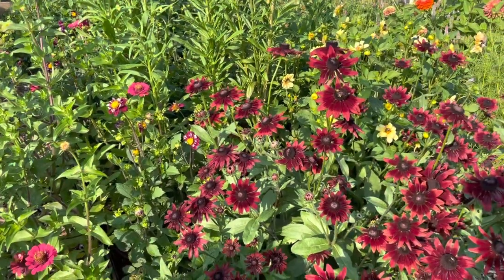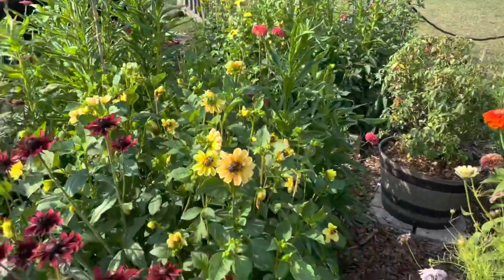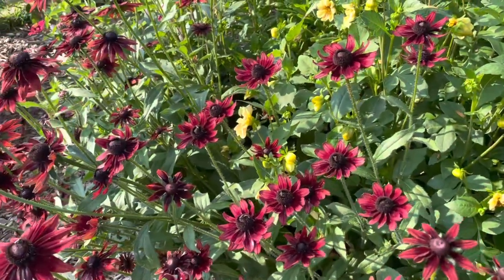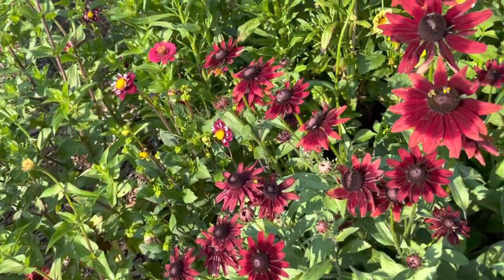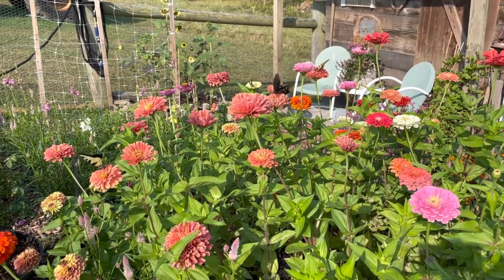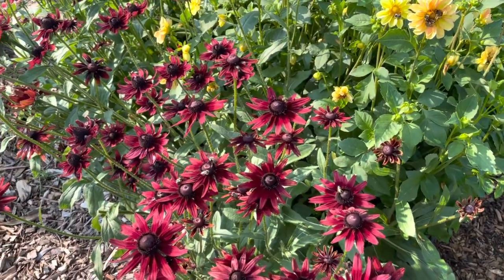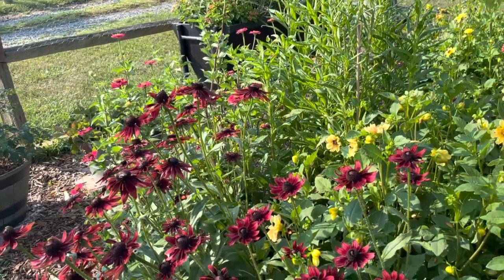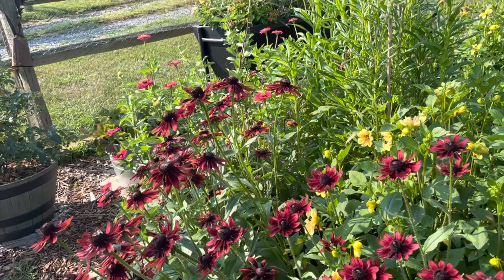Autumn Vibes 🍂My Favorite Rudbeckia | Country Garden Girl 👩🏼‍🌾